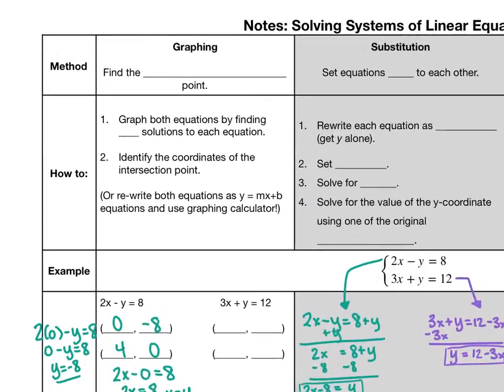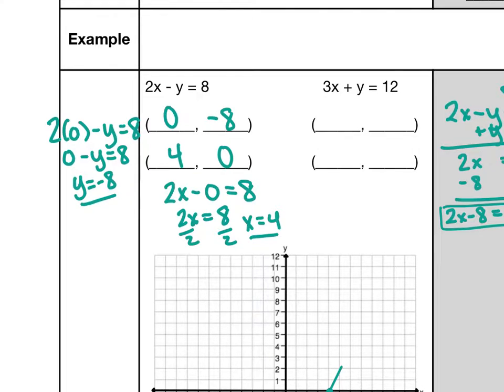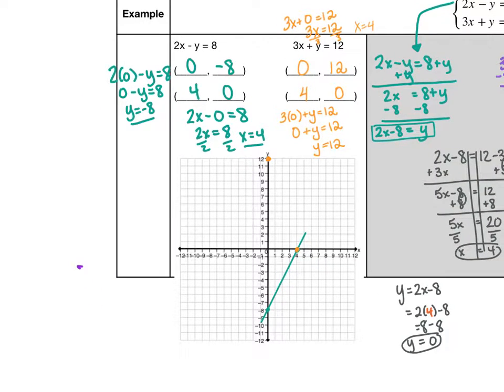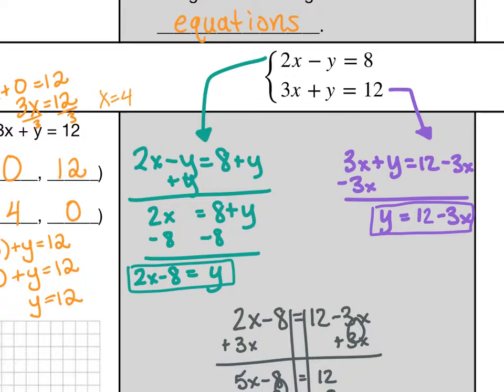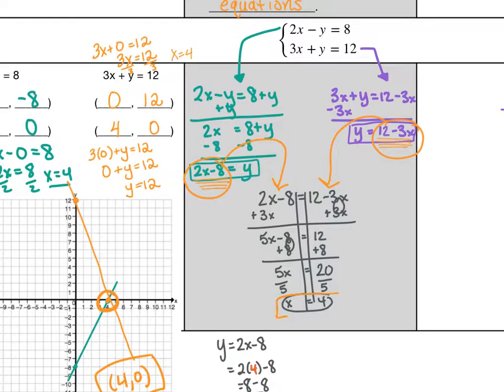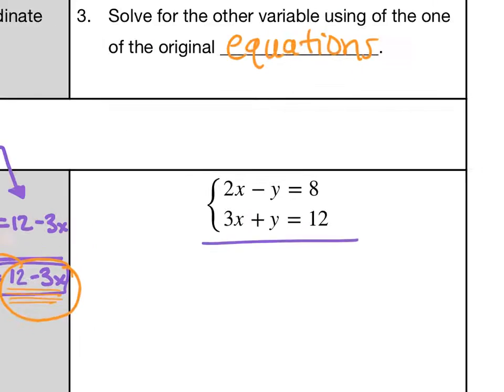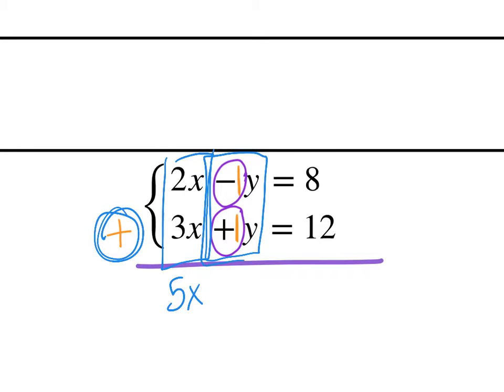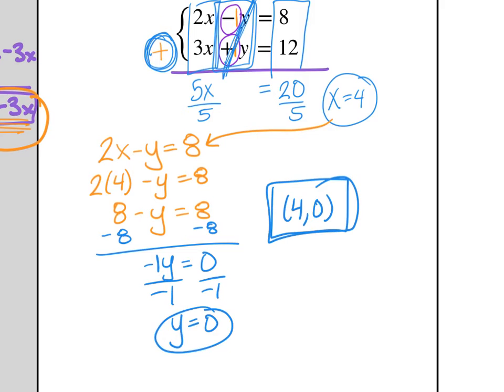Notes on Solving Systems of Equations